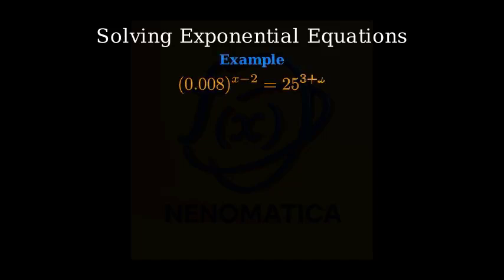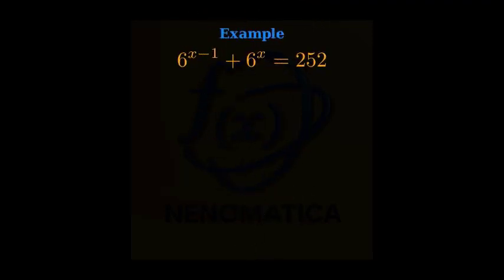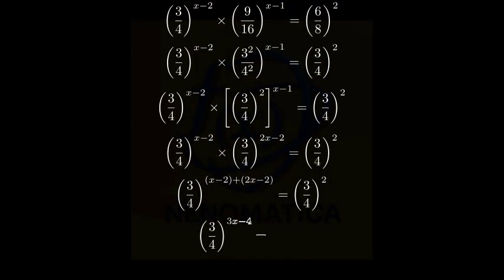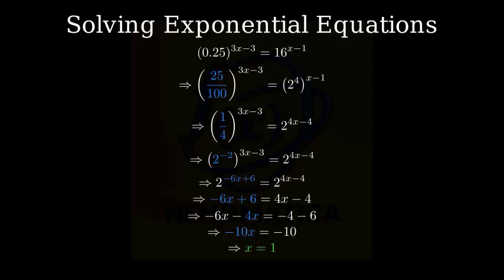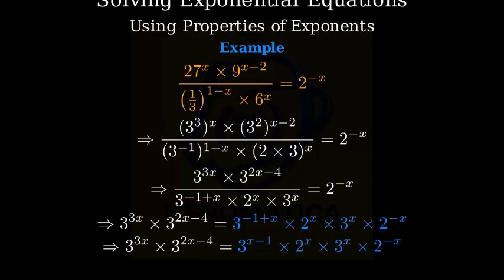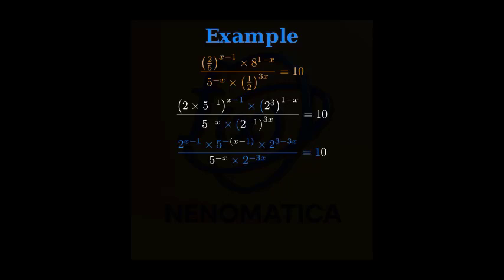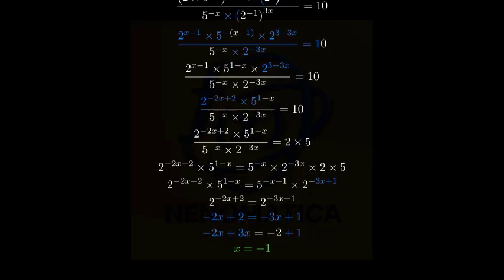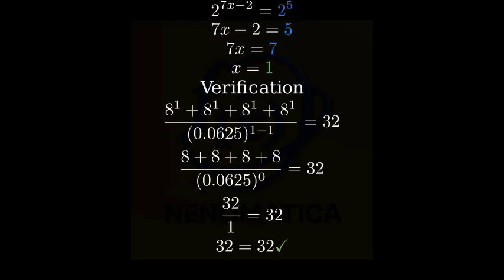Power 10.8: Exponential Equations | NENOMATICA